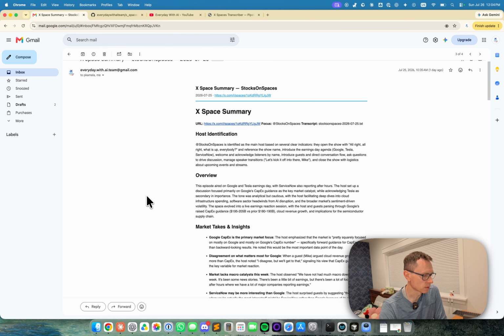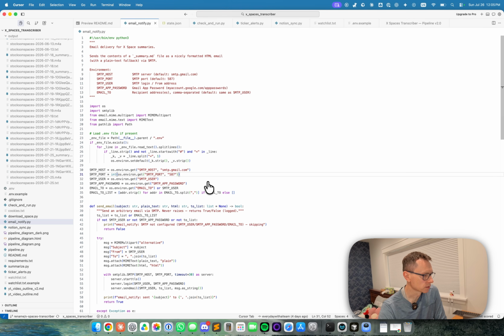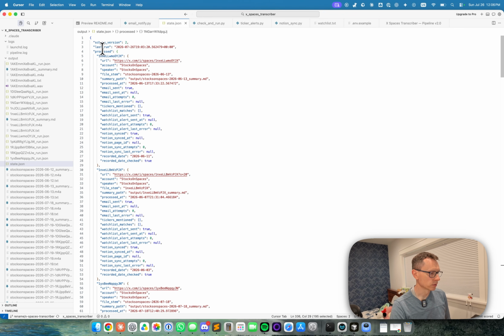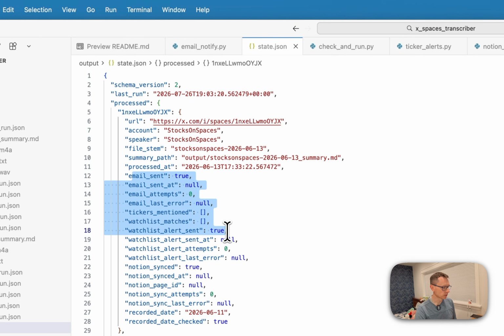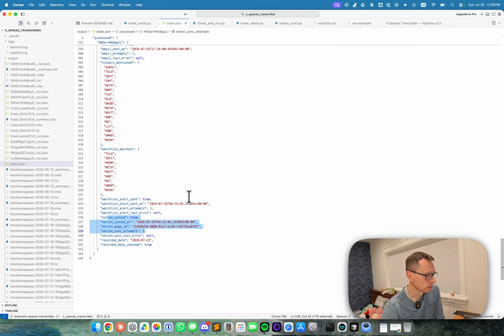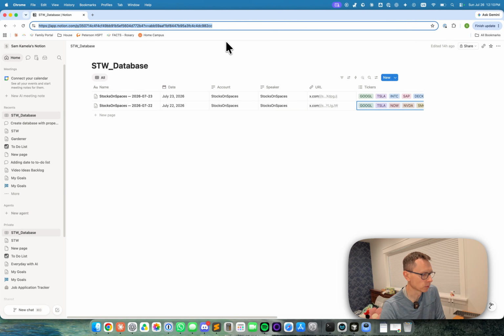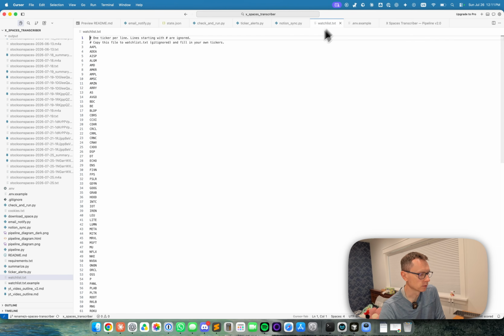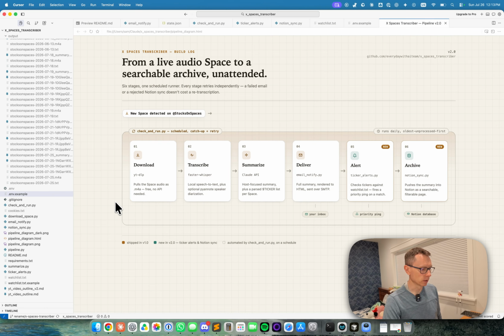I Added Email, Alerts & Notion Sync to My AI Transcription Tool (Built with Claude)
DESCRIPTION (copy-paste)

In video #1 I built a tool that watches an X (Twitter) account, downloads its Spaces, transcribes them with Whisper, and has Claude summarize what the host actually said. This video covers the four features I've shipped since then.

1️⃣ **Email delivery** — the summary lands in my inbox as formatted HTML: overview, market takes, portfolio moves, tickers mentioned with bullish/bearish stance, key themes, and per-speaker highlights. About a 5-minute read instead of a 2-hour Space.

2️⃣ **Catch-up processing** — if the laptop was asleep when the scheduled run fired, the Space used to just be lost. Now `check_and_run.py` diffs the account's recent Spaces against `output/state.json` and works through everything it missed, oldest first.

3️⃣ **Ticker watchlist alerts** — the hosts mention dozens of tickers per call and most of them I don't care about. I dropped my Yahoo Finance watchlist into a plain text file, and now I get a separate priority email the moment one of my tickers comes up.

4️⃣ **Notion sync** — every Space becomes a row in a Notion database: date, account, speaker, URL, tickers mentioned, and the full summary as real Notion blocks. Searchable history instead of a folder of markdown files.

Everything is state-tracked in `state.json`, so a failed email, alert, or Notion sync retries on the next run without re-downloading or re-transcribing anything.

[PASTE PART 1 LINK HERE]

⏱️ **Chapters**
0:00 Intro — what this tool does + what's new
1:00 Feature overview: the 4 updates
1:55 Feature 1: Email delivery (real summary email walkthrough)
4:00 Inside email_notify.py — SMTP, markdown → HTML
4:55 Feature 2: Catch-up processing
5:15 state.json — how processing history is tracked
5:50 check_and_run.py walkthrough
7:15 Feature 3: Ticker watchlist alerts (watchlist.txt)
7:35 ticker_alerts.py + the real alert email
8:40 Feature 4: Notion sync — the live database
9:25 notion_sync.py walkthrough
10:05 .env configuration — SMTP, watchlist, Notion token
11:00 --dry-run demo + output folder structure
11:45 Where the pipeline stands now
12:20 GitHub repo tour + what to build next

🛠️ **Stack:** Python · yt-dlp · faster-whisper · Claude API (Anthropic) · SMTP · Notion API · pyannote (optional diarization)

The whole thing is Python written with Claude Code. If you want a feature added — weekly digest, multi-account support, RSS feed of summaries — drop a comment here or open an issue on GitHub.